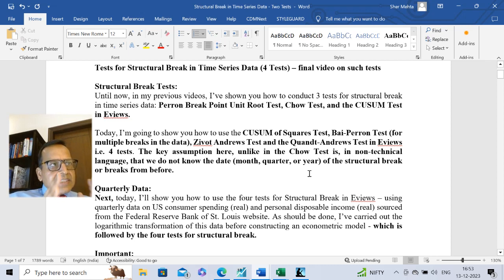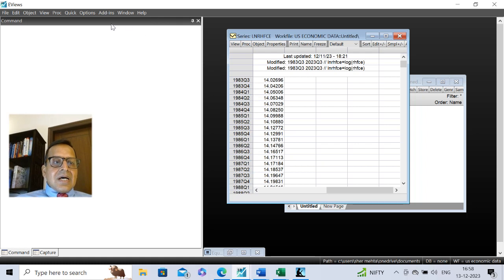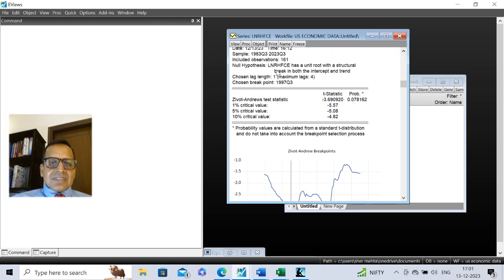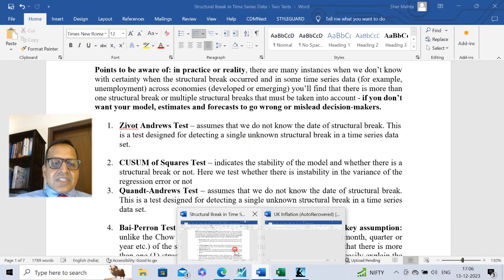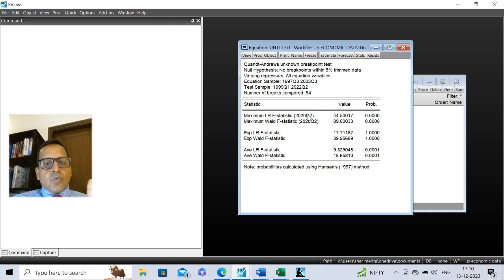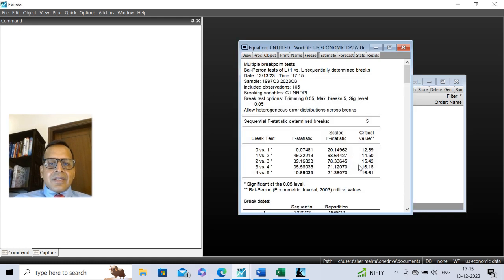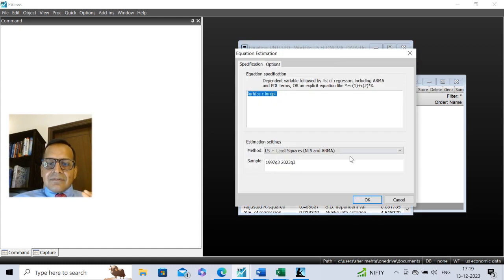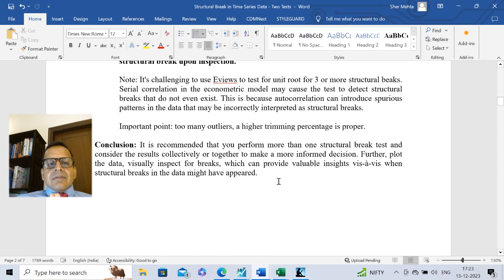How to Test for Structural Break - 4 more Tests